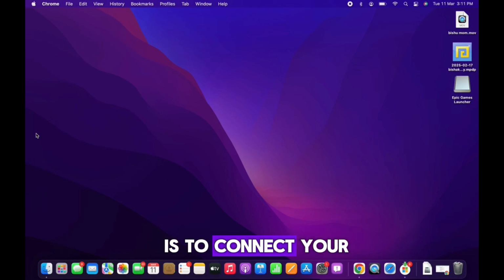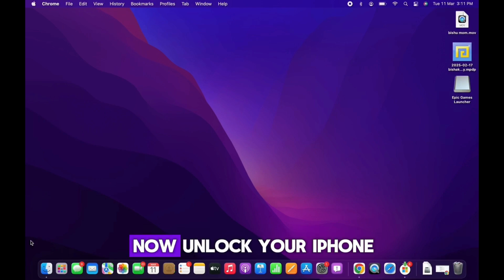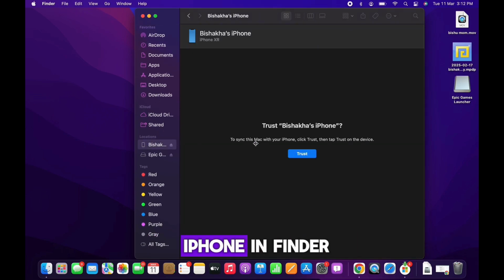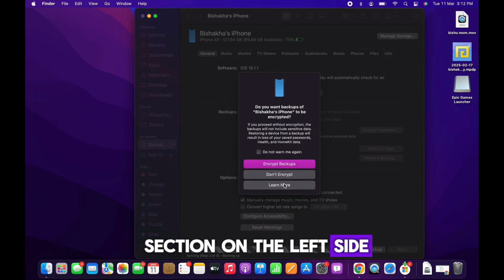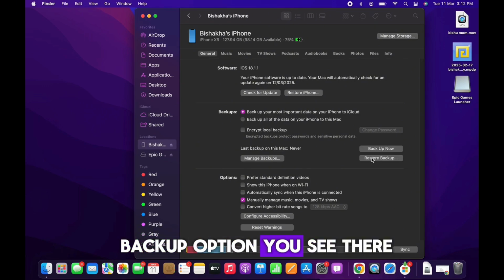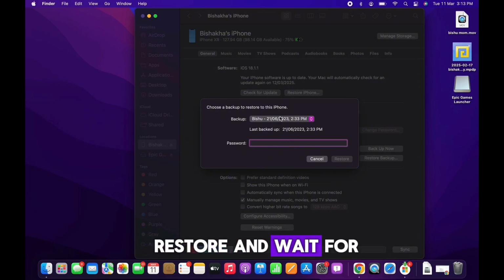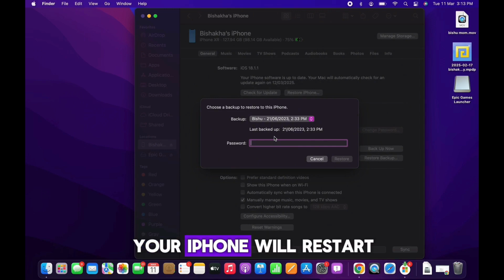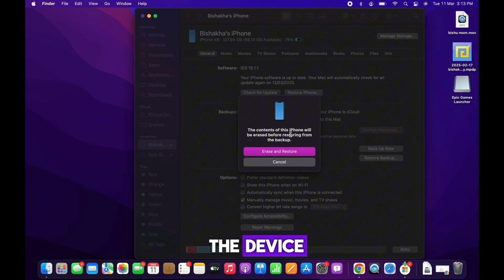How To Restore iPhone From Backup On Mac - Full Guide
Need to roll your iPhone back to a saved snapshot without losing a beat? This lean 2025 guide shows you how to find, verify, and restore from your Mac backups—whether you’re using Finder or the older iTunes route.

Timestamps:
00:00 – Locating & Verifying Backups in Finder/iTunes
00:10 – Step-by-Step Restore Process on Your iPhone